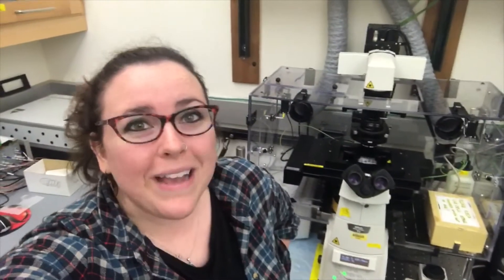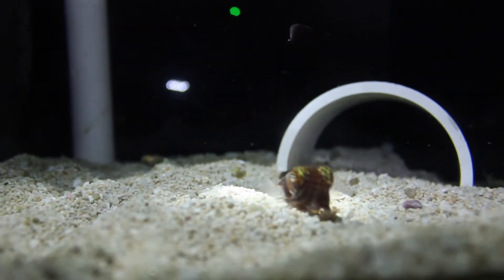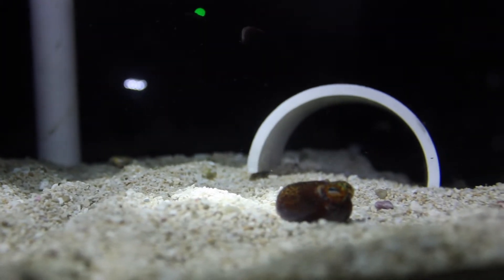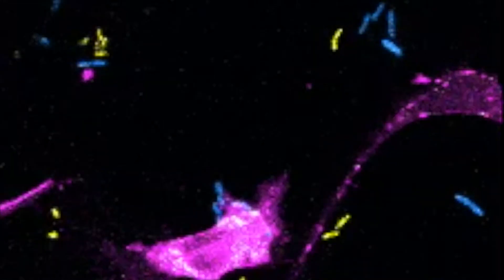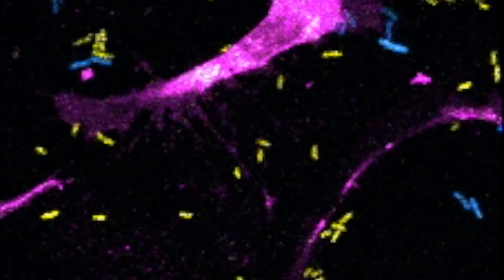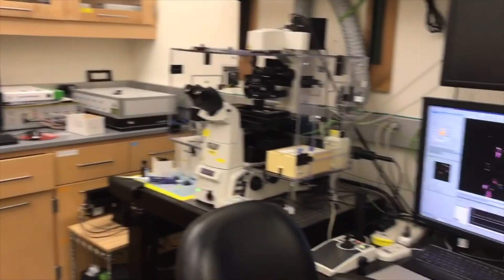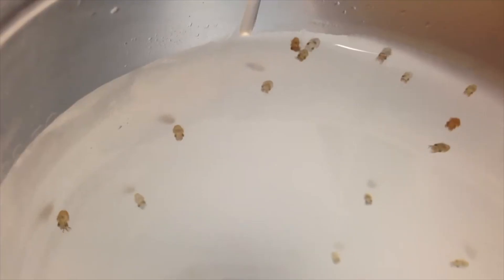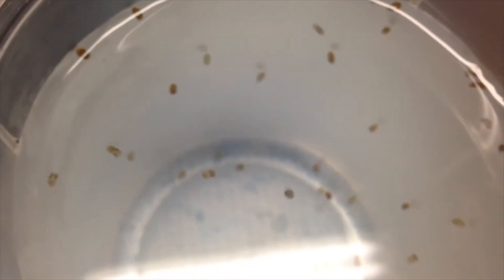Why My Science Is Awesome- Sarah McAnulty, Squid Biologist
This video is part of a larger project, organized by middle school teacher Patrick Goff.